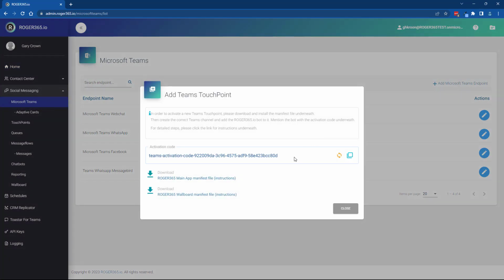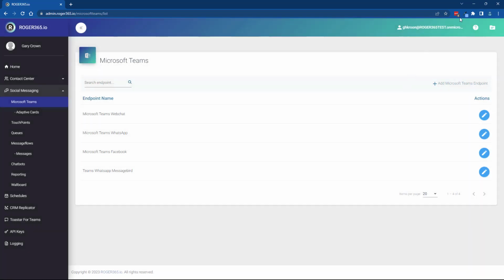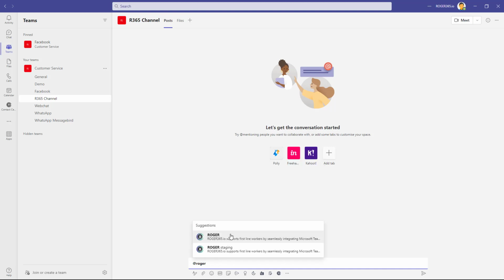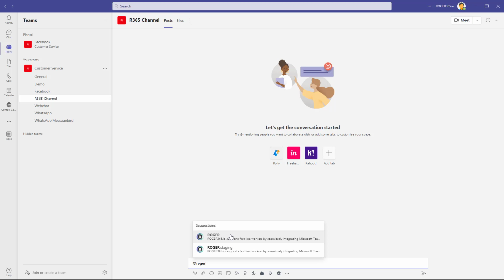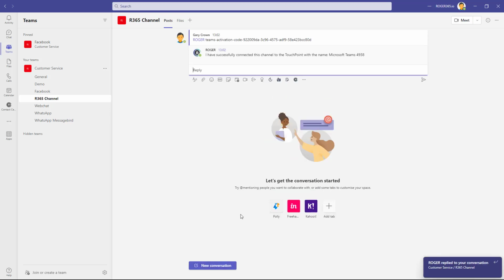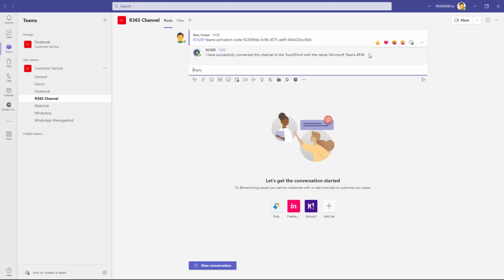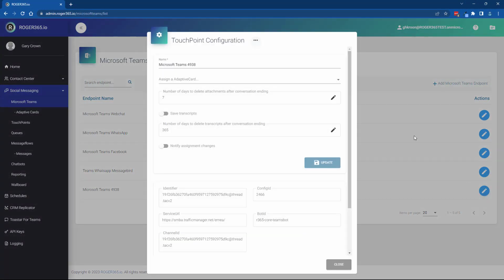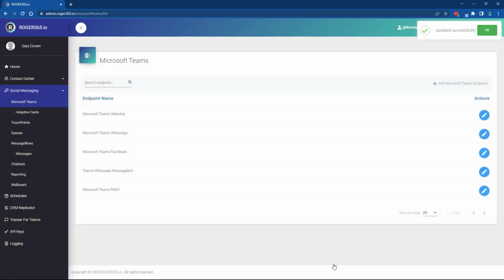Getting Started Part3: Connect Teams Channel to ROGER365.io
Here you can see how to connect a created Microsoft Teams channel to the ROGER365.io platform. After this you can add the channel in the flows.